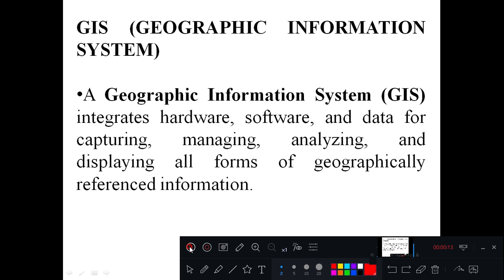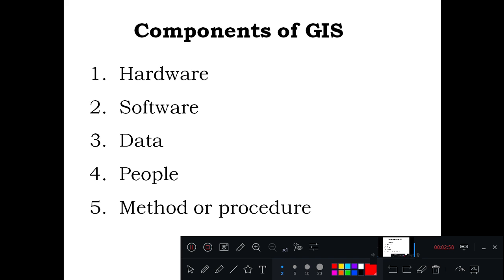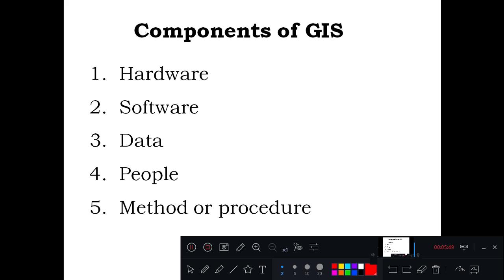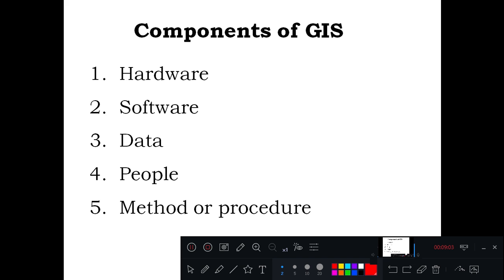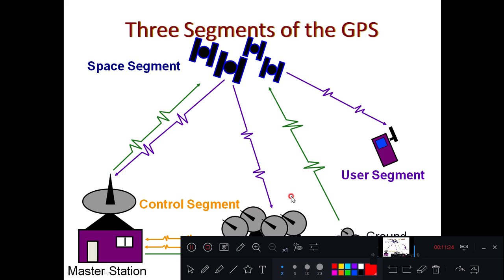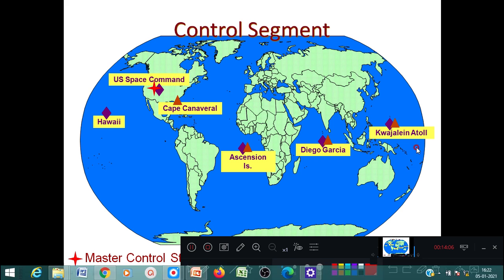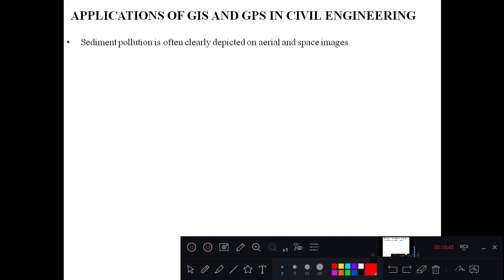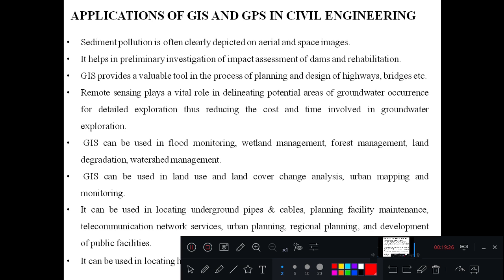Engg. Geology 5.4 GIS & GPS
GIS, GPS and its applications